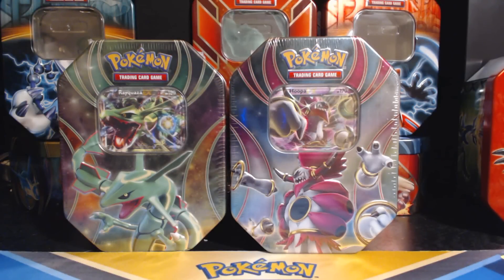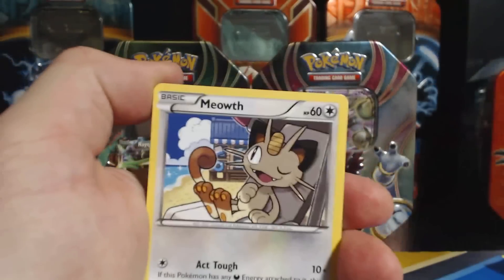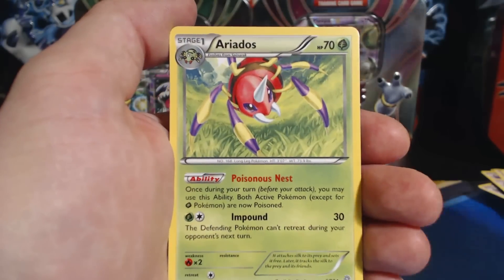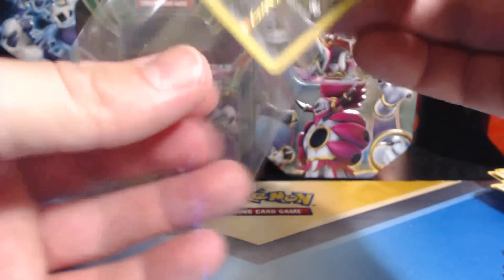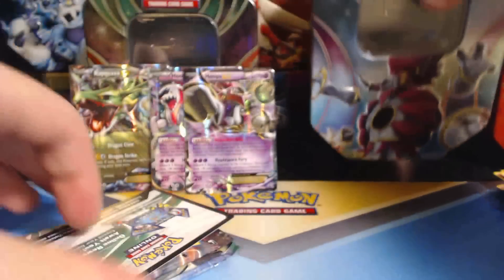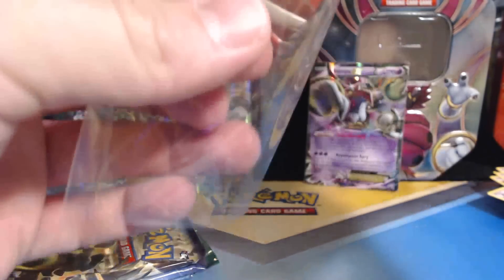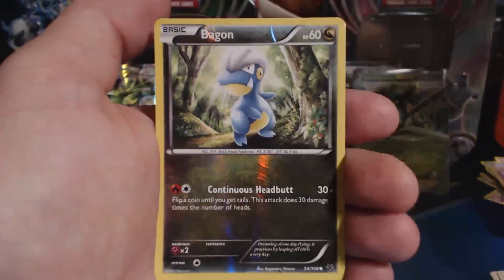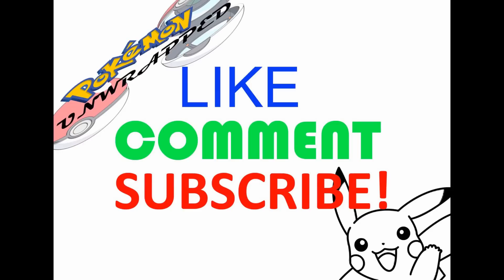POKEMON UNWRAPPED- Hoopa EX and Rayquaza EX tins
Pokemon Hoopa EX and Rayquaza EX tin opening. Tins include booster packs from 3 XY series: Ancient Origins, Roaring Skies, and Primal Clash. Enjoy!